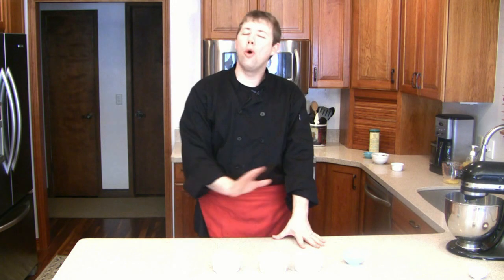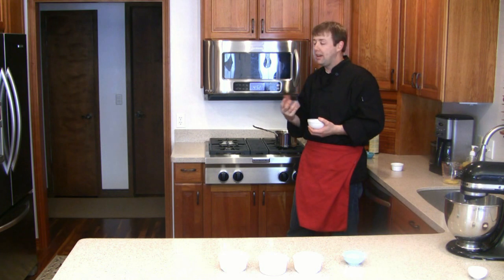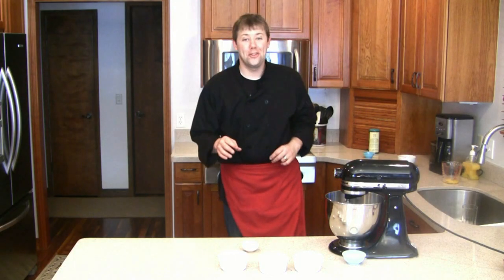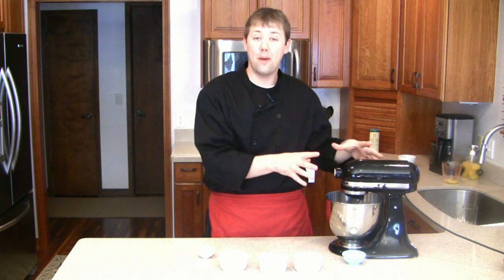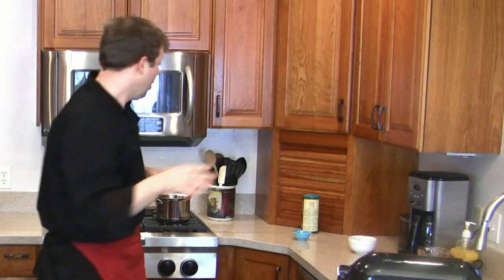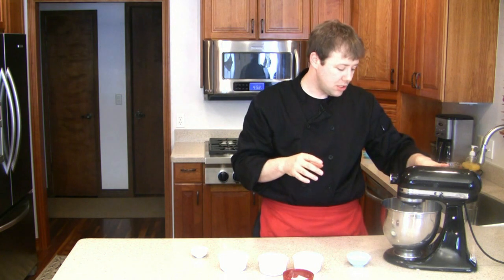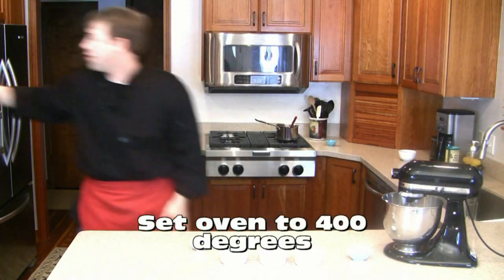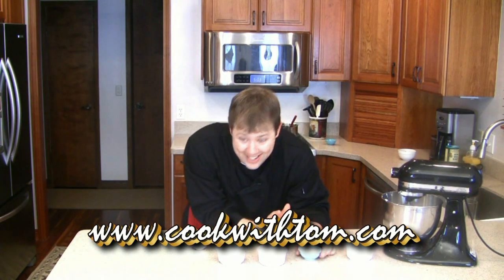Chocolate Souffle Part 1 by Cook With Tom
A single bite of this dessert exhibits the crunch of the sugar crust, combined with the delicate crumb of the baked egg white.  Top that off with the rich chocolate flavor and you have a winning dessert.

Chocolate Souffle
1 Tbs butter
2 Tbs sugar

3 Egg Whites
1/4 tsp Cream of Tartar
1/3 cup of powdered sugar

2 egg yolks
4 oz semi-sweet chocolate
2 Tbs butter

Butter four 7oz ramekins and then coat the inside with sugar.  Place in refrigerator.

Melt chocolate and butter over low heat, stirring until completely melted.  Remove from heat and whisk in egg yolks.  Return the chocolate mixture to the stove and heat over low heat, taking care not burn the chocolate.

In a clean bowl, combine egg whites and cream of tarter.  Whip until soft peaks form.  Add powdered sugar to the egg whites and continue to whip until hard peaks form.

Divide the egg whites into 4 portions, and gently fold the egg whites into the melted chocolate, taking care not to stir the mixture (only fold).

Fill each ramekin two-thirds of the way with the mixture, and put in the oven.  Set your timer for 8 minutes.

Once 8 minutes have elapsed, reduce the oven temp to 350 degrees and cook for another 5-6 minutes.  Remove from the oven and eat ASAP